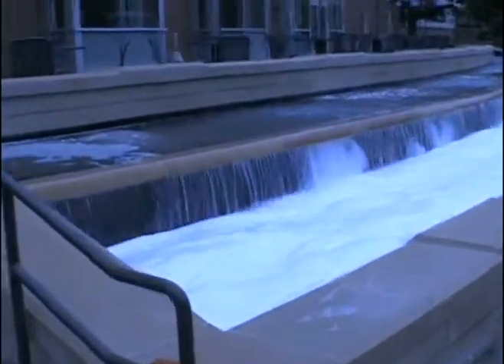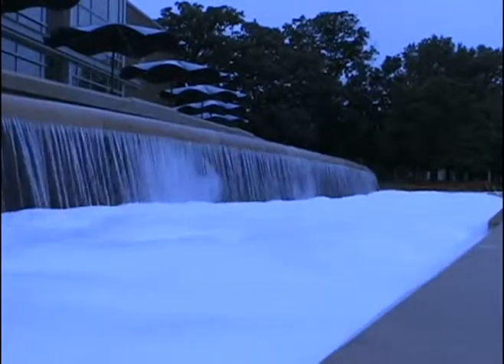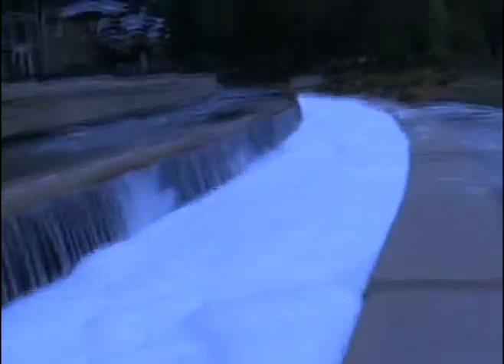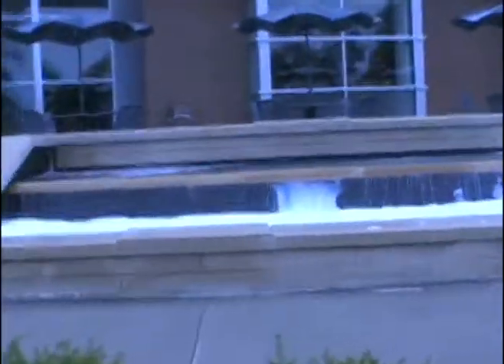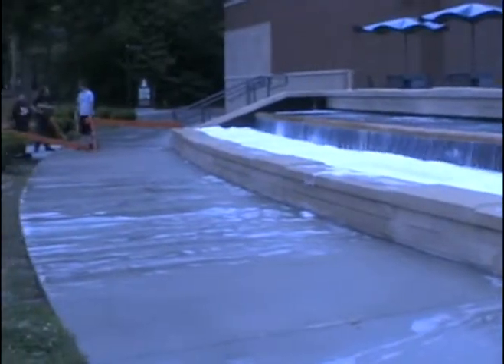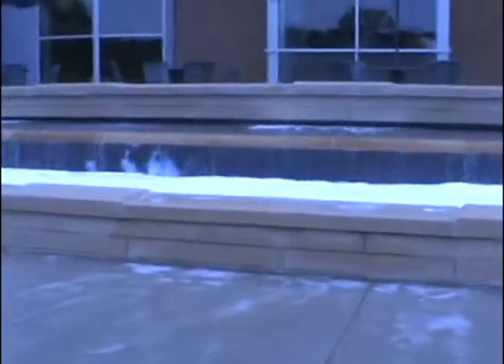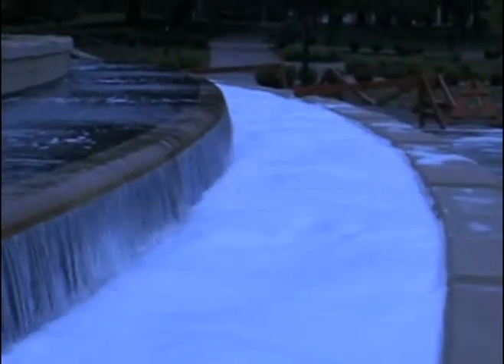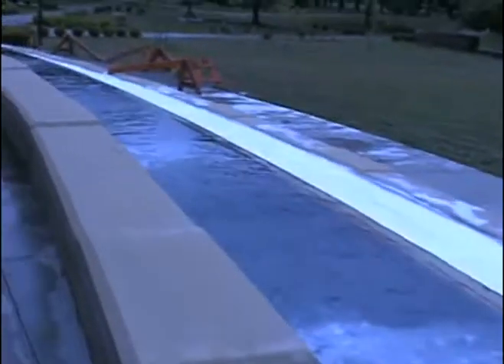The Soapy Morris Library Fountain at SIUC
Some peeps put a bunch of soap in the fountain.  Heres the aftermath.  Shot the morning after.